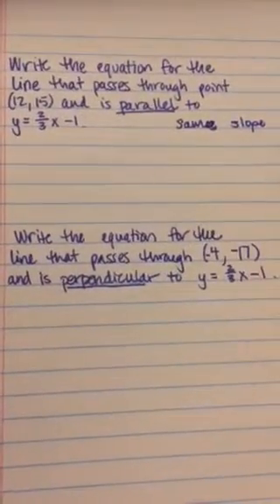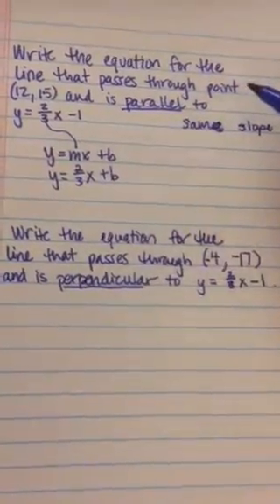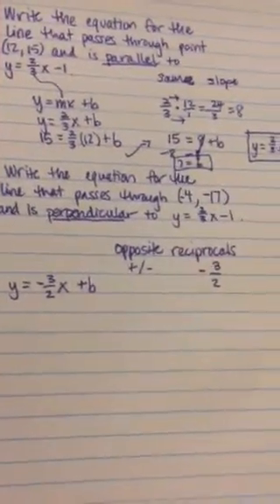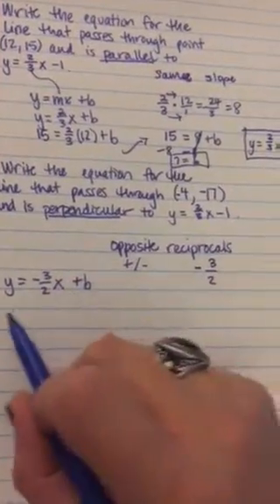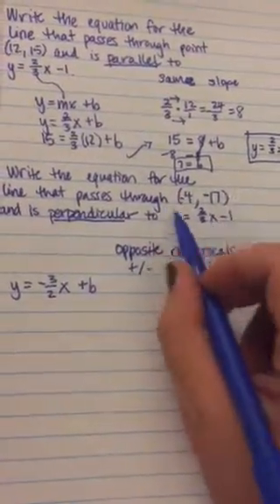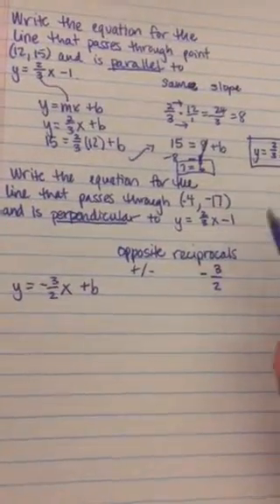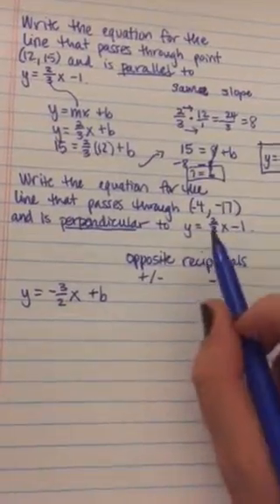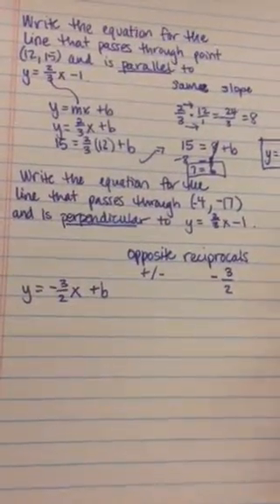Writing equations of lines parallel and perpendicular to a